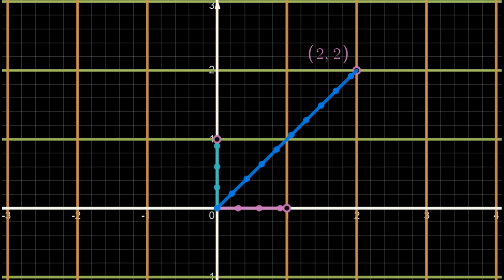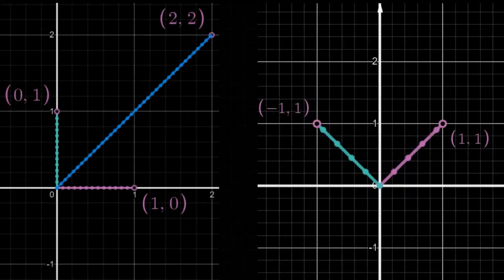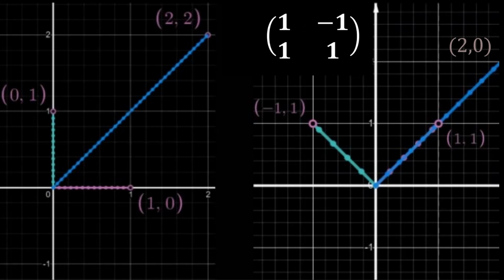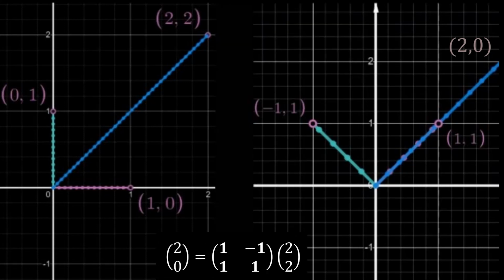Change of Basis| Geometric examples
This video goes over the concept of change of basis in linear algebra. It shows you the way of figuring out the coordinates of a vector in different coordinate systems.
@1:10, it's (2,0)(matrix)= (2,2)

Shall you have any suggestions or questions? Don't hesitate to plug them down in the comment section.

If you liked the content of the video, give me thumbs up.